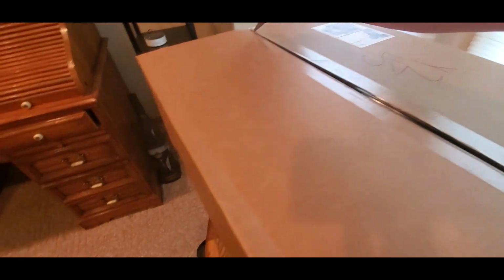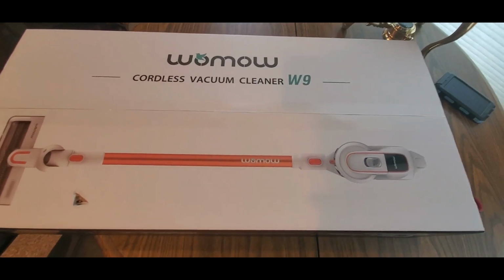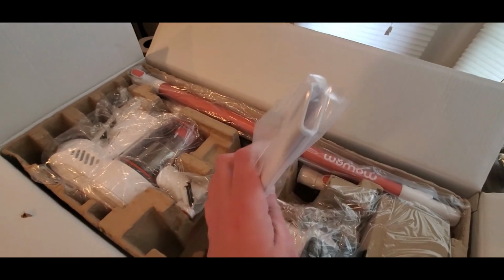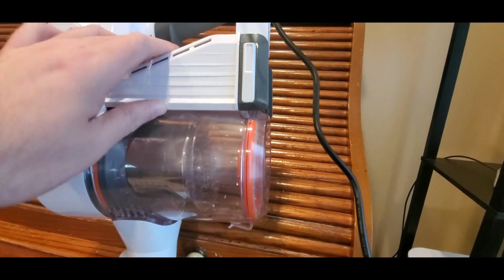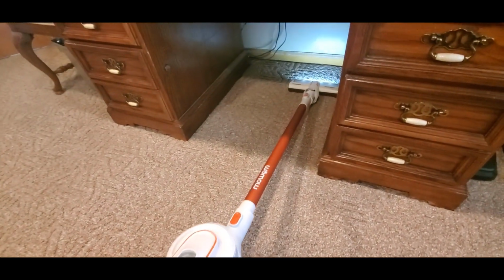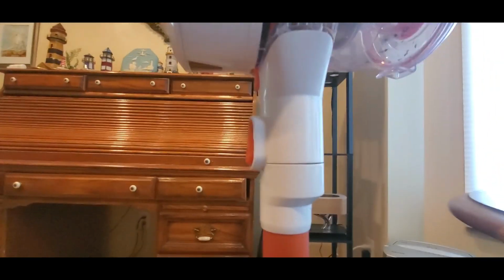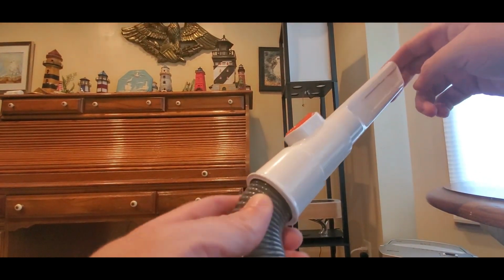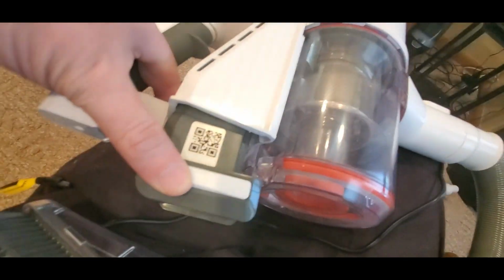WOMOW 2 in 1 Handheld Cordless Vacuum (EPISODE 2574) AMAZON PRIME UNBOXING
Cordless Vacuum, Womow W9 Stick Vacuum Cleaner, 16000pa Powerful Suction, 300W Brushless Motor, Lightweight 2 in 1 Handheld Vacuum with HEPA Filter LED Power Brush for Pet Hair

Amazon Prime UK

MORE GOODIES

30days free amazon music

2 FREE audible books Amazon Kindle

(MSTOUT2AC150)

10 dollars off YummyBazzaar